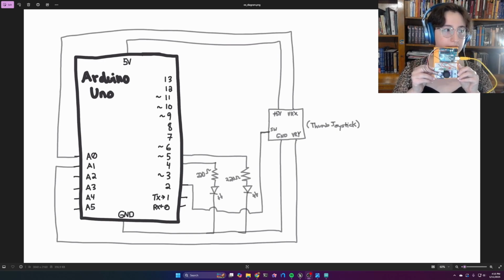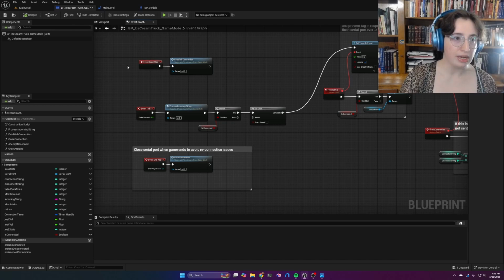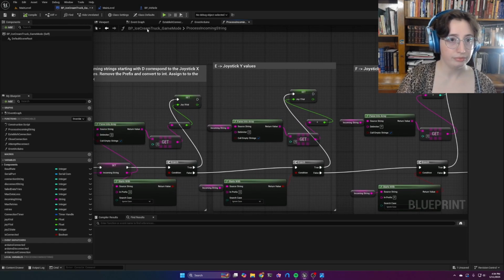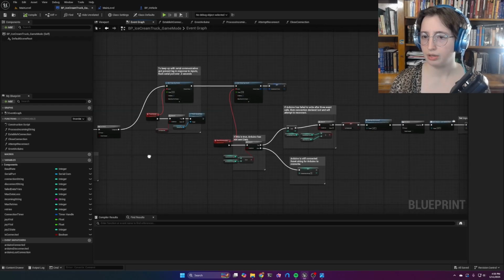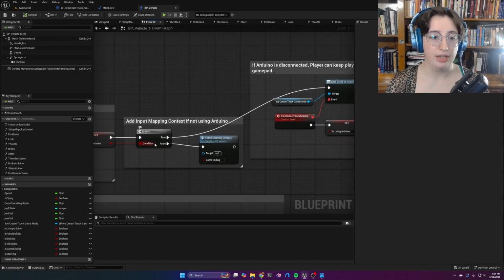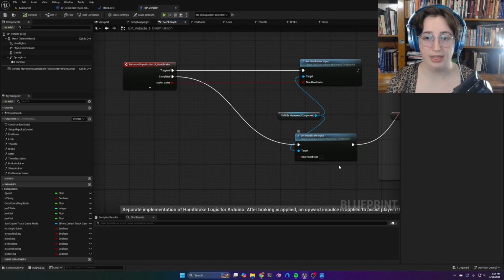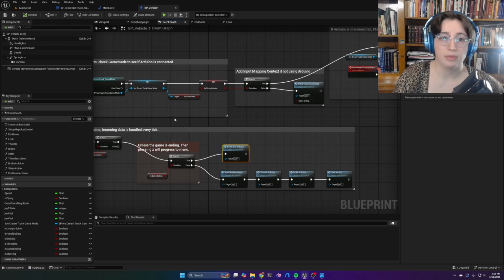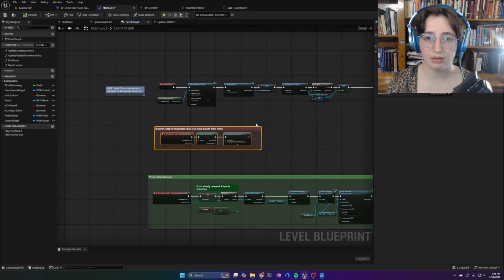Heidi Schwartz' 'Just an Ice Cream Truck' Screencast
This is my submission for Full Sail University's "Women in Technology" Scholarship for Spring 2025. Thank you for your time and consideration!

0:00 Introduction
0:13 Electrical Diagram and Hardware
1:17 Arduino Sketch
3:46 Arduino Demo (in Arduino IDE)
4:57 Serial Communication in Unreal Engine
14:27 Arduino/Unreal Connection & Reconnection Demo (in Unreal)
16:19 The Vehicle
18:18 Vehicle Blueprint Code
28:20 The Main Level Blueprint Code
32:50 My favorite & least favorite parts of the project!
33:36 Challenges and things I would do differently next time
37:18 Acknowledgements and External Resources
38:24 A FULL PLAYTHROUGH DEMO OF THE GAME WITH ARDUINO CONTROLLER